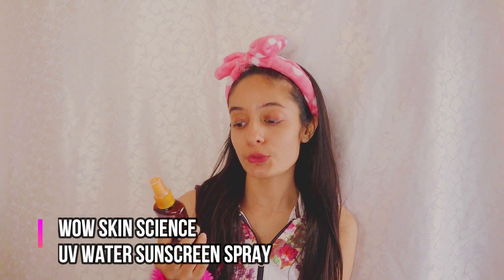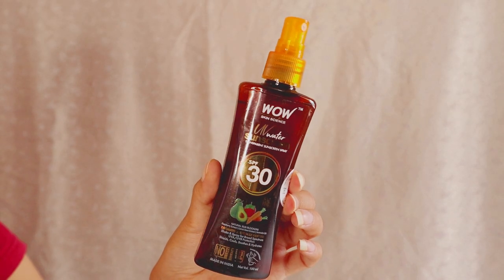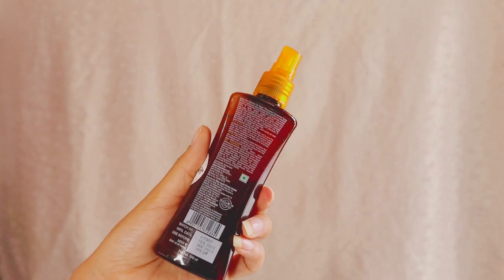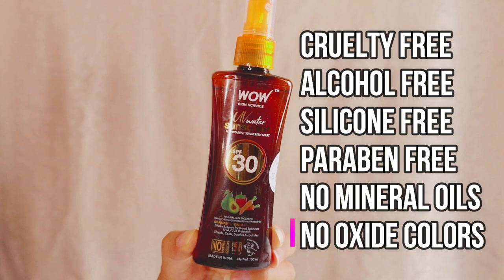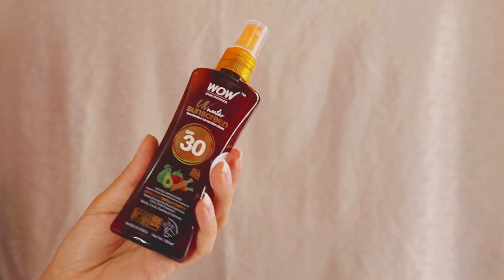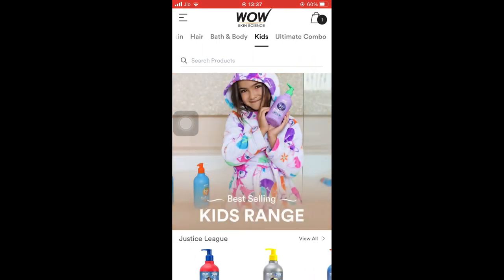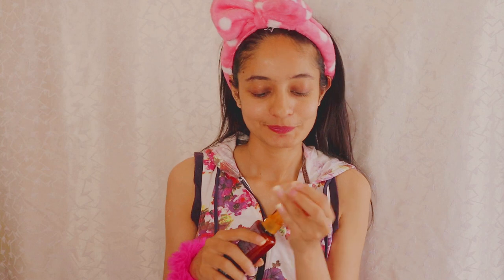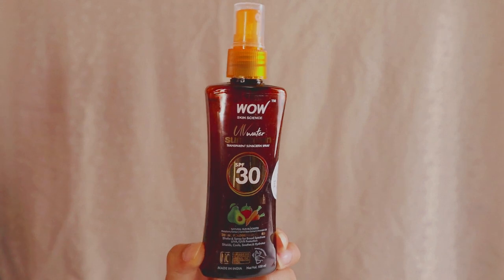Non-oily, Non - patchy, Non-sticky Sunscreen / Most affordable sunscreen in India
WOW Skin Science UV Water Transparent Sunscreen Spray SPF 30